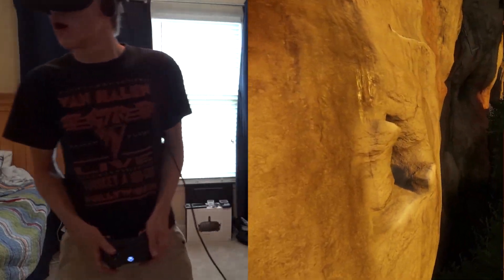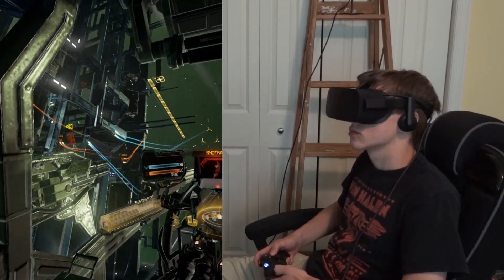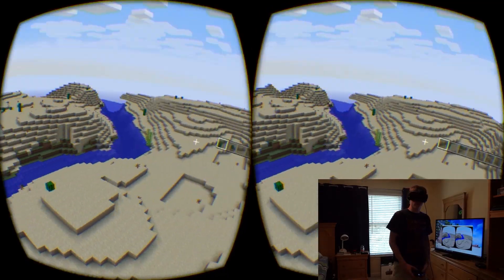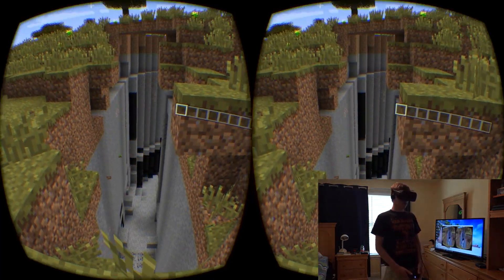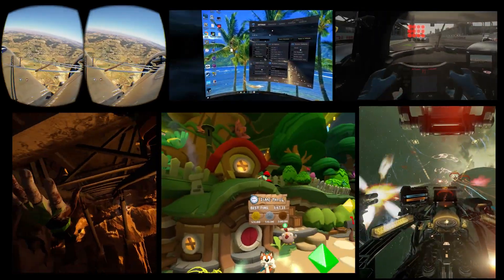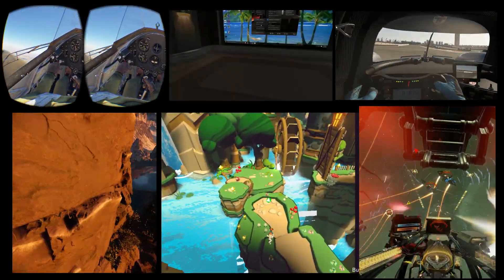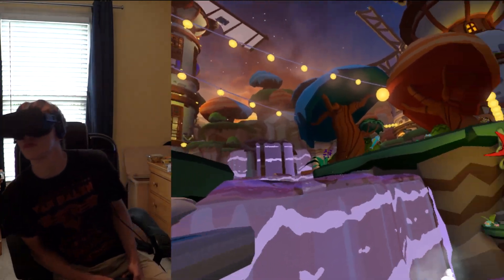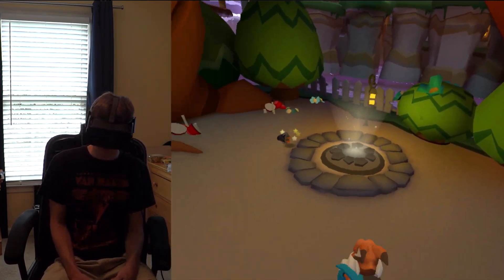Oculus Rift Review! | VR Headset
An In-Depth Look at the Oculus Rift Virtual Reality Headset!

Menu:
Intro: 0:00-7:12
Games: 7:13-8:17
Virtual Desktop: 8:18-11:38
Cons: 11:39-12:15
Pros: 12:46-15:20
Motion Sickness: 15:21-17:17
Final Thoughts: 17:18-19:14
Buy it or wait?: 19:14-21:22
Outro: 21:23-22:09

Background Music is 3 songs looping from the Lucky's Tale soundtrack:
Leaving Home
Rainbow Forest
Trench Trouble